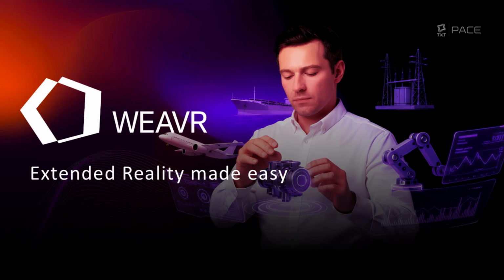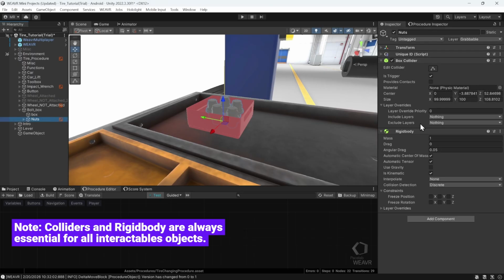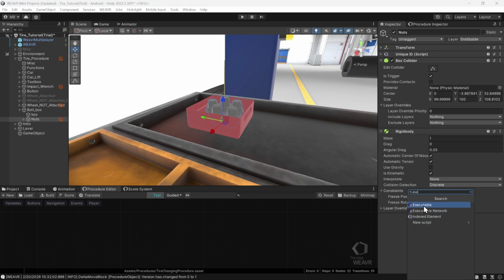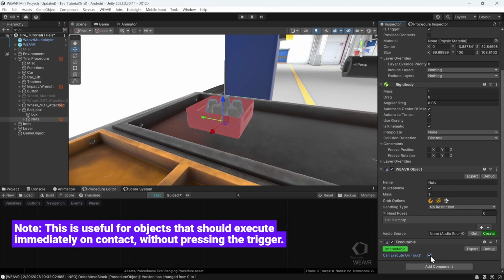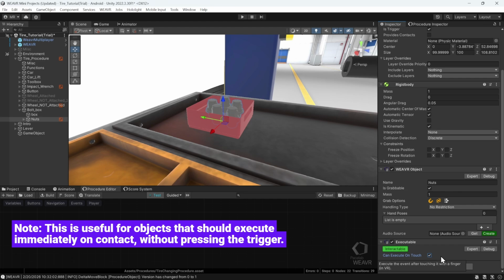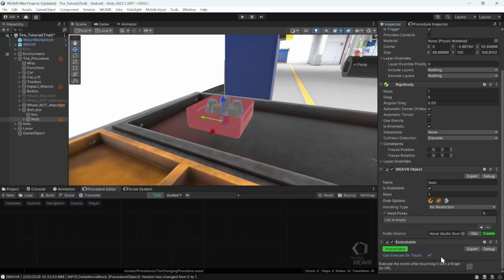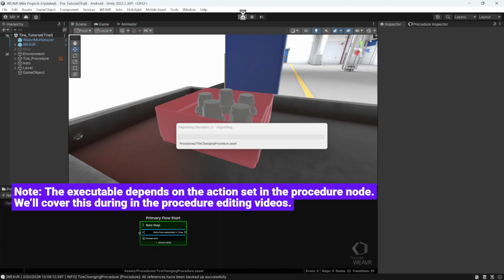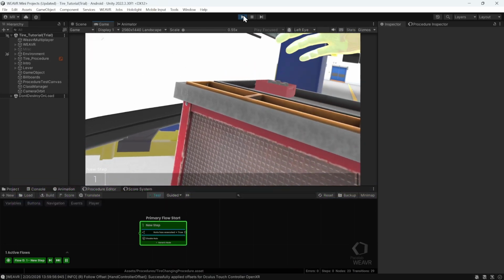2.2.3 Executable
In this video, you will learn about the Executable component in WEAVR and how it is used to trigger actions and procedural logic within an XR experience.

We will explore how the Executable component works inside Unity, how it connects with WEAVR interactions, and how it can be used to control events, behaviors, and workflow progression within immersive procedures and training scenarios.

By the end of this video, you will understand how to configure and use the Executable component as a key part of building interactive and dynamic WEAVR experiences.